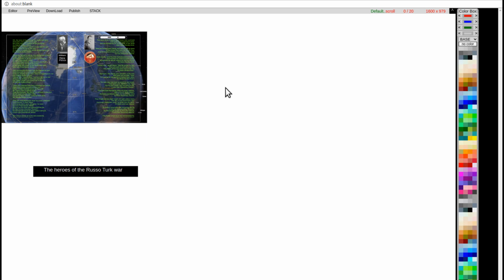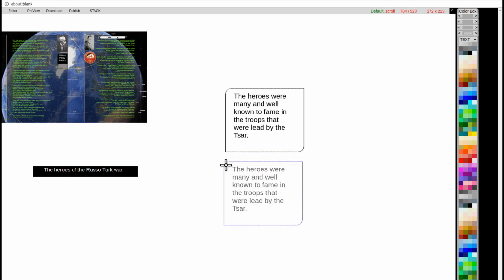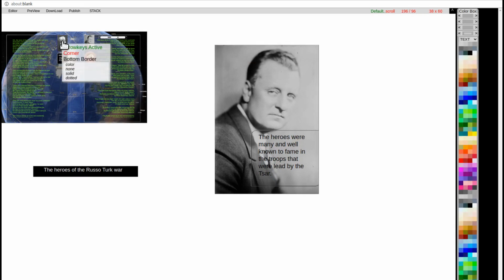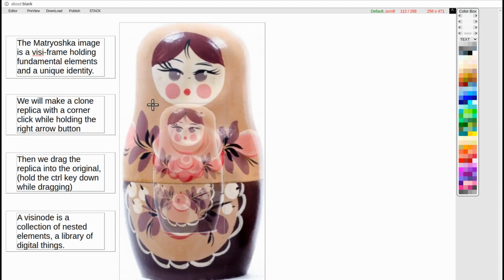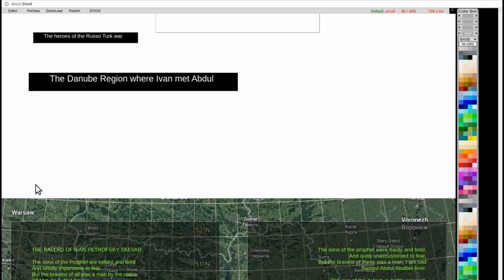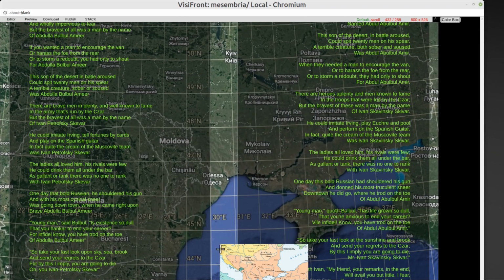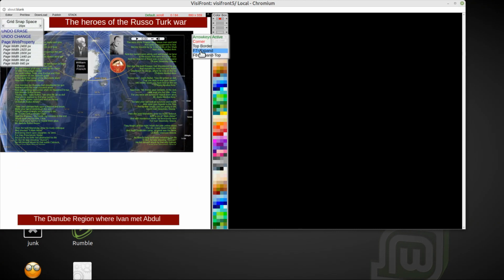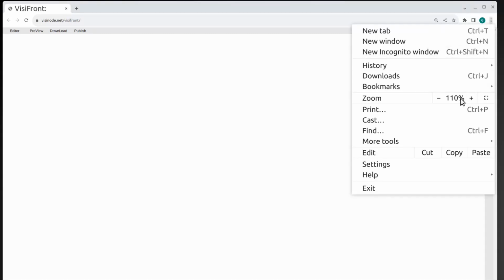Visinode part2 Visifront Basics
Visinode pages, are a library or a collection of self-sustaining digital objects with no dependencies. Will these objects, become autonomous and self governing? Stick with us and find out.